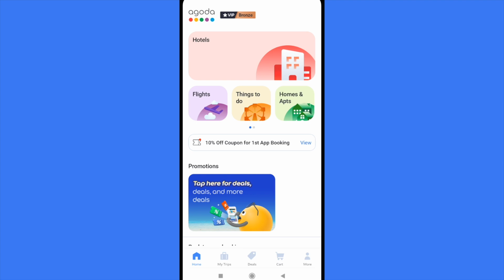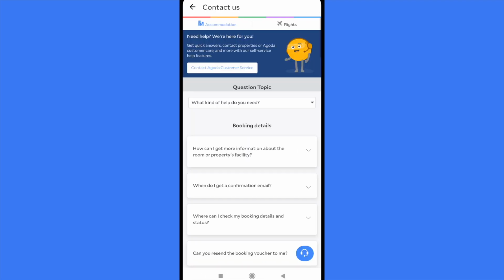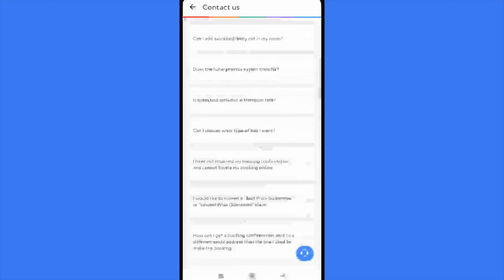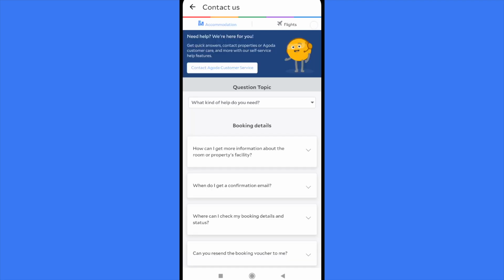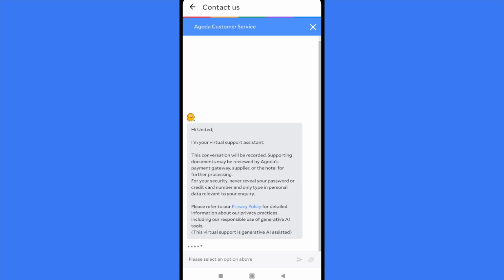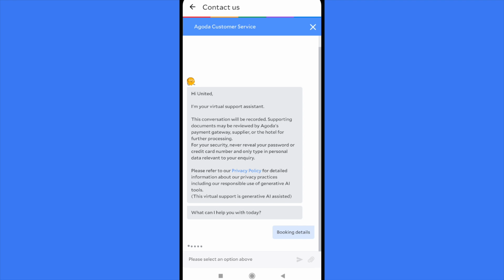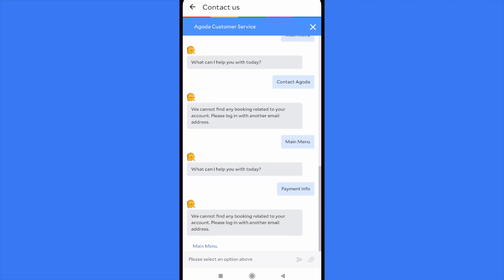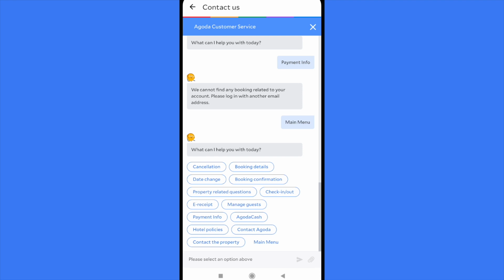How to Contact Agoda Customer Care (2026) Easy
In this video, we have shown How to Contact Agoda Customer Care / how to contact agoda by phone philippines /